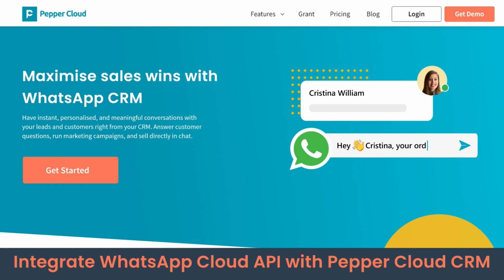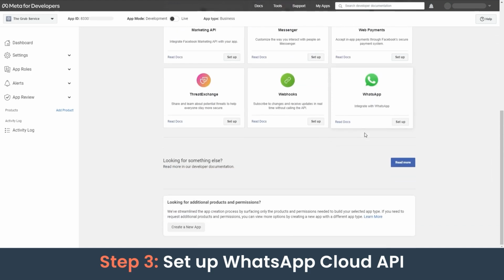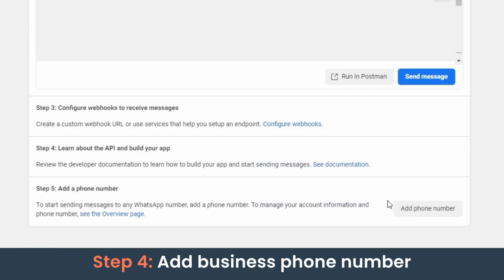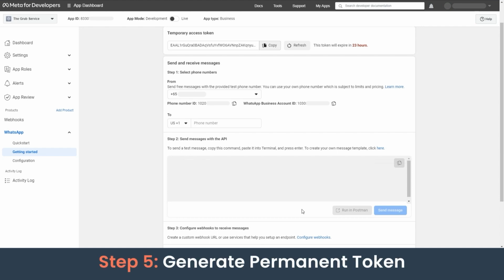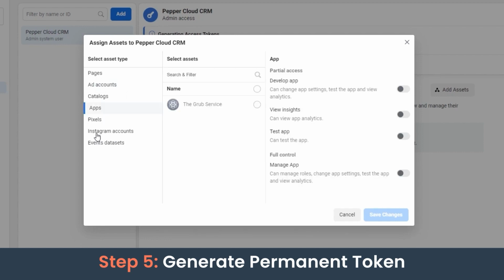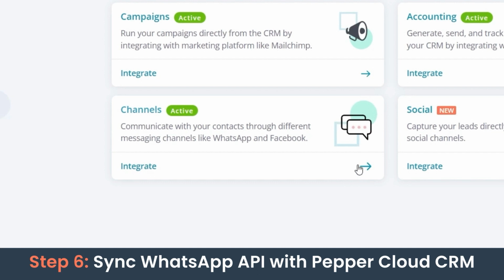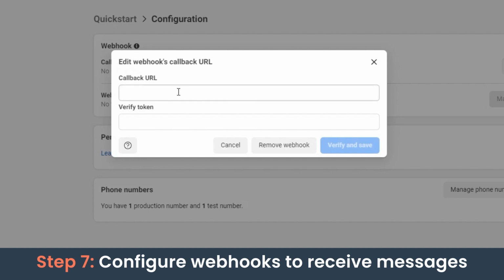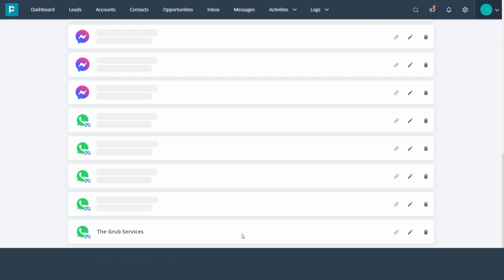How to Integrate WhatsApp Cloud API with Pepper Cloud CRM | Step-by-Step Guide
🚀 Boost your customer communication and streamline your sales workflow with this complete tutorial on integrating WhatsApp Cloud API with Pepper Cloud CRM.

In this step-by-step walkthrough, you'll learn exactly how to connect WhatsApp Cloud API to Pepper Cloud CRM so your team can send messages, manage conversations, automate workflows, and improve customer engagement—all within one unified platform.

Whether you're an SME, sales professional, or business owner, this integration will help you:
✔️ Centralize WhatsApp customer conversations
✔️ Automate follow-ups and notifications
✔️ Improve sales team productivity
✔️ Track communication inside your CRM
✔️ Deliver faster and more personalized customer support

🔧 What You Will Learn in This Video:

00:00 – Introduction
00:27 – Overview of WhatsApp Cloud API
01:15 – Pepper Cloud CRM message integration
02:10 – Step-by-step setup process
03:40 – Connecting WhatsApp Cloud API
05:00 – Testing and verifying integration
06:20 – Using WhatsApp inside Pepper Cloud CRM
07:30 – Benefits for businesses and sales teams

🔗 Useful Links

📌 About Pepper Cloud CRM

Pepper Cloud is Singapore’s most preferred CRM for SMEs—helping businesses manage leads, sales opportunities, customer interactions, revenue forecasting, and omnichannel communication.
Designed for simplicity and efficiency, Pepper Cloud enables teams to sell smarter and faster.